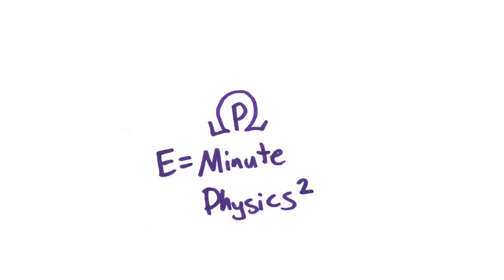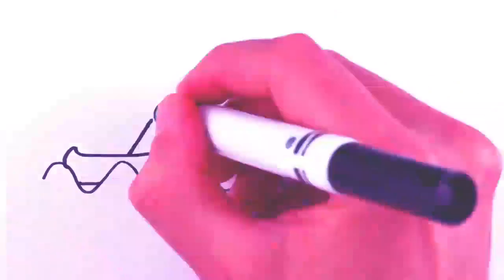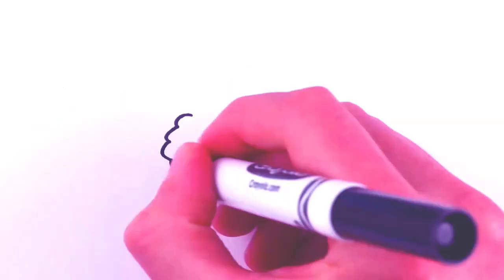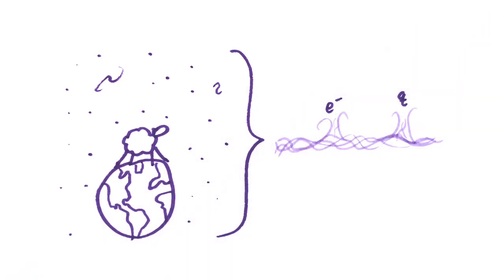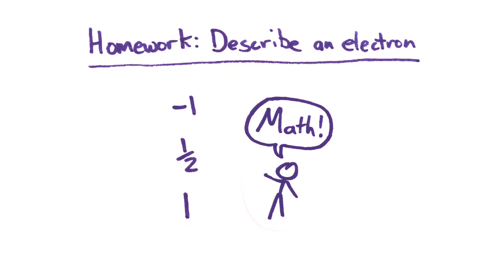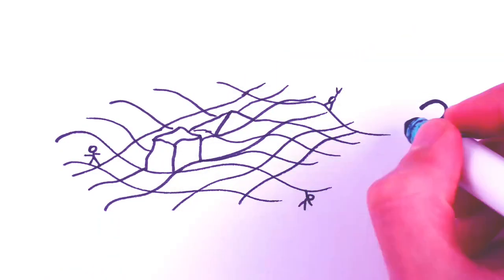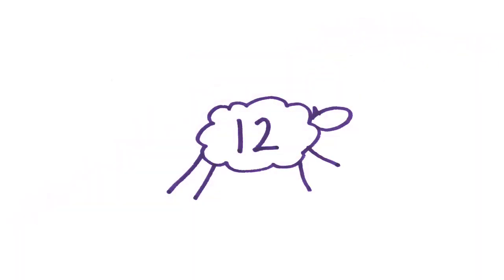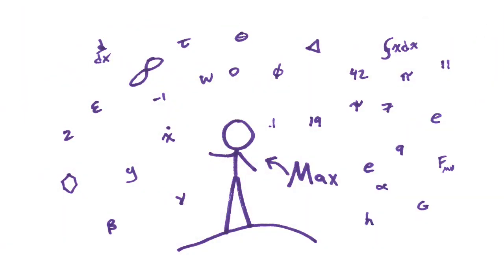Is the Universe Entirely Mathematical? | Mathematics in the Universe